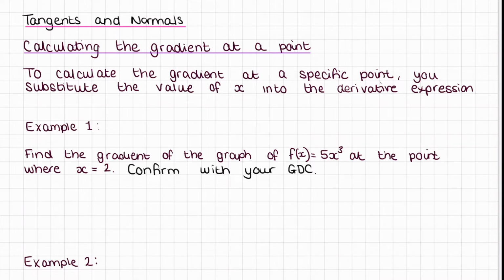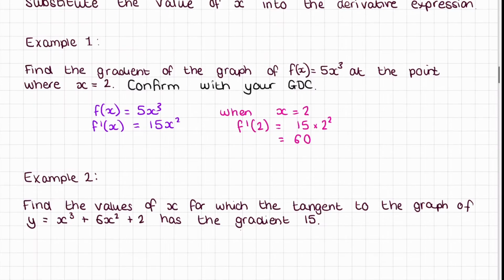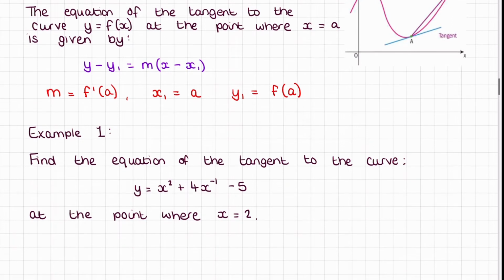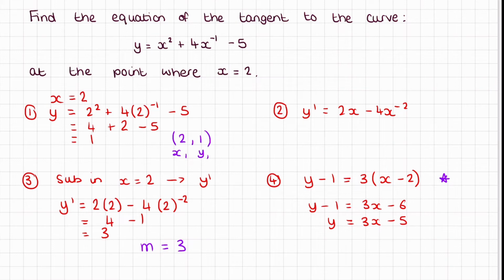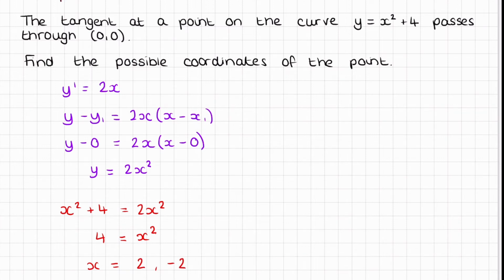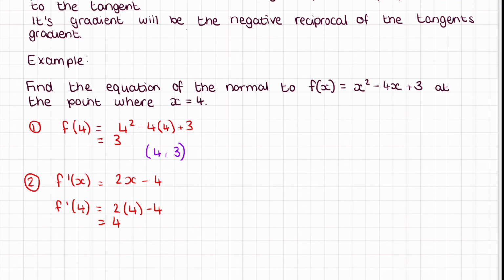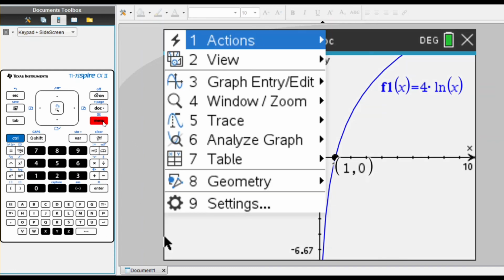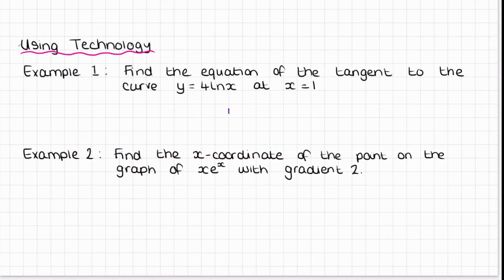Tangents and Normals